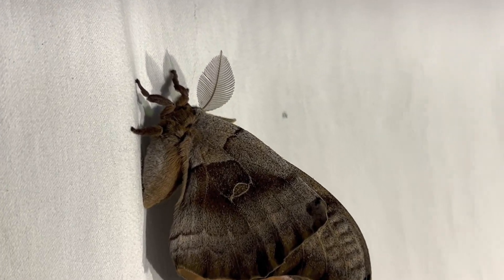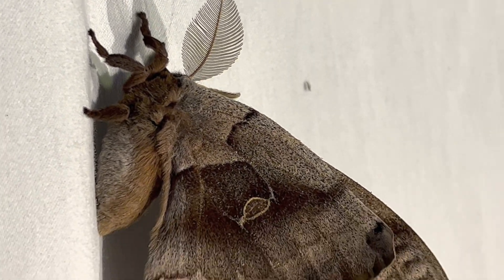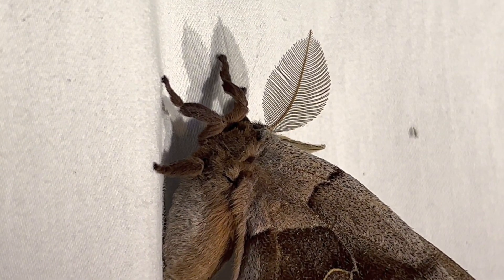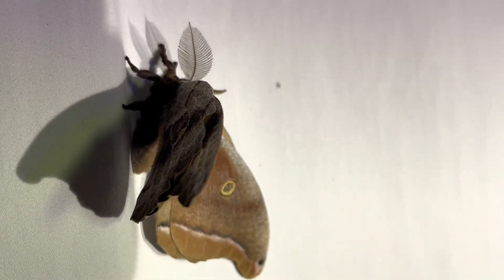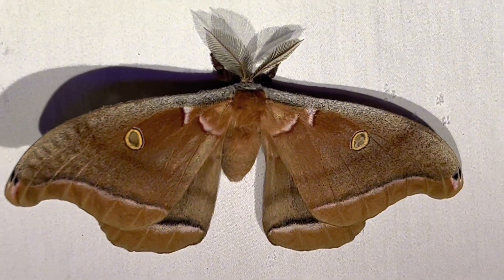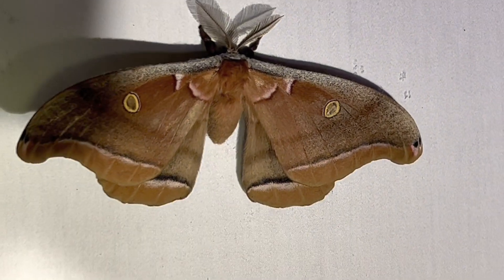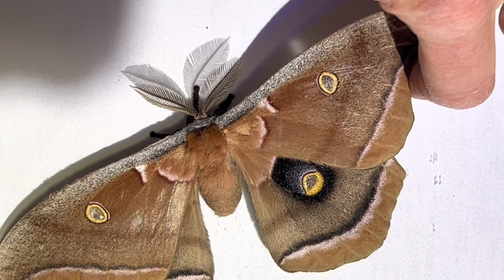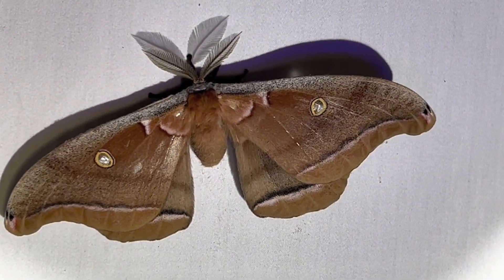Male Polyphemus Moth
Common in North America, the Polyphemus moth is one of the most endearing and common species, widely bred by enthusiasts.